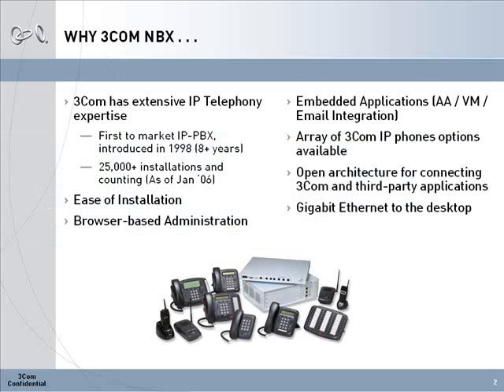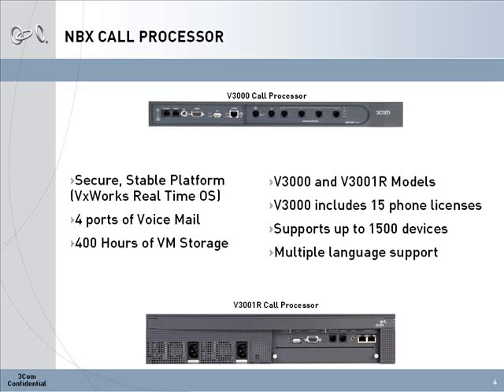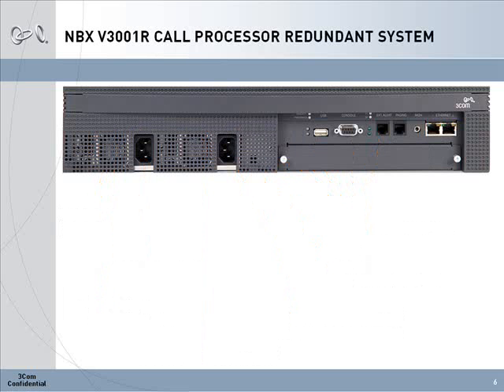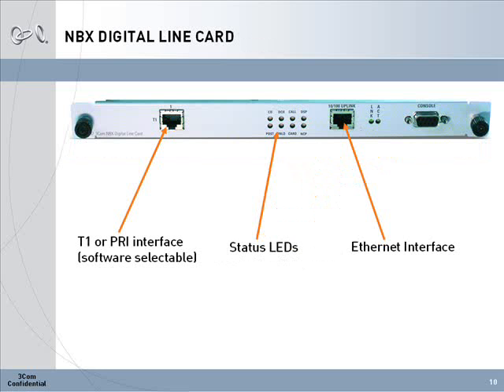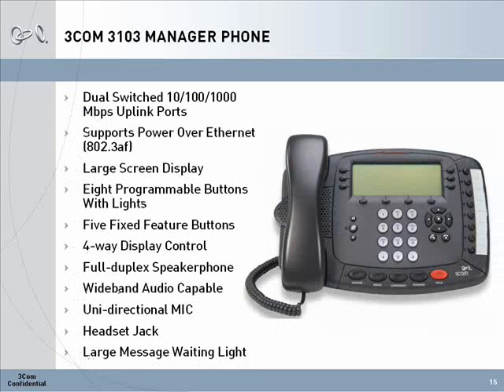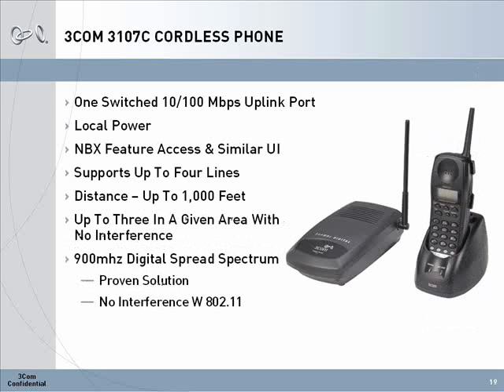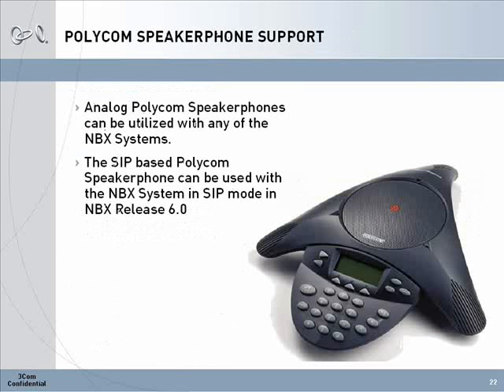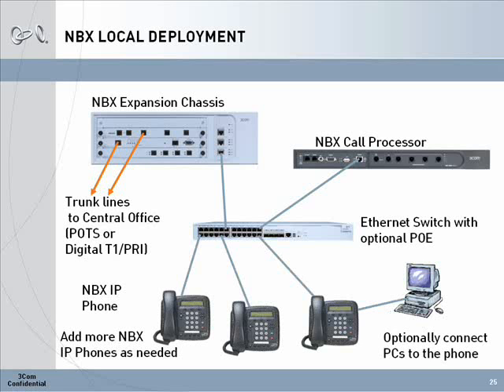3COM NBX Web Demo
NBX V3000 Web Demo